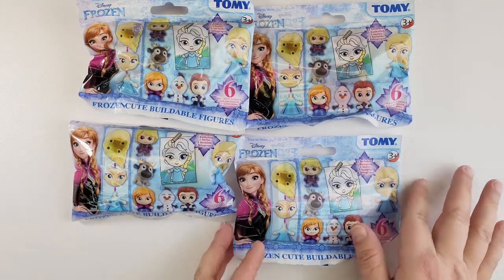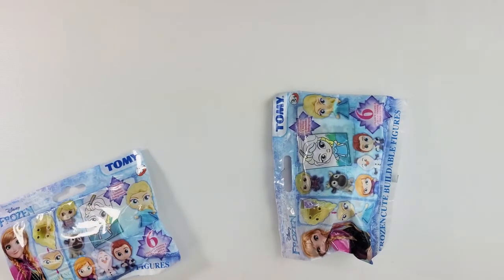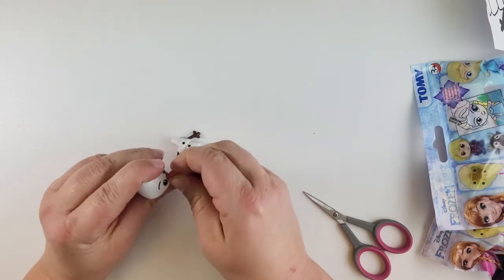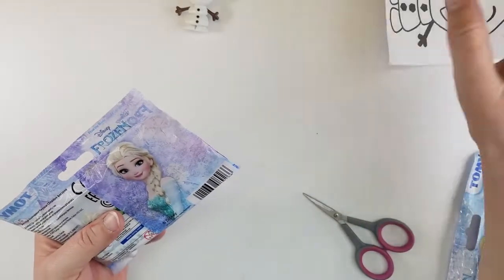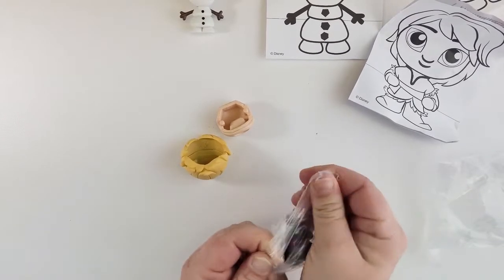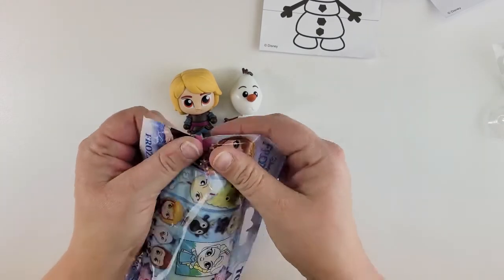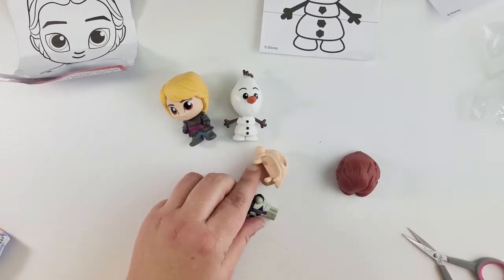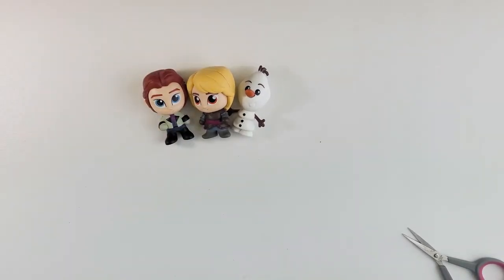Surprise Tomy Disney Frozen Cute Buildable Figures Unboxing Opening Blind Bags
Unboxing opening and building Disney Frozen characters.
There are to 6 collect. Which will we get? Olaf, Elsa, Anna, Kristof, Sven or Hans? Will there be duplicates?